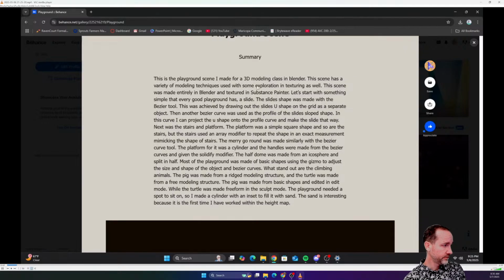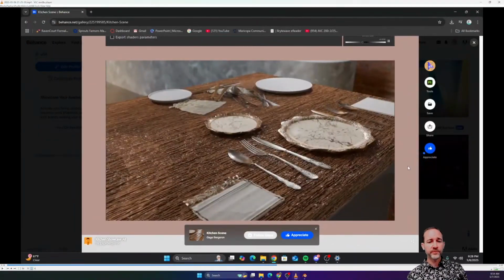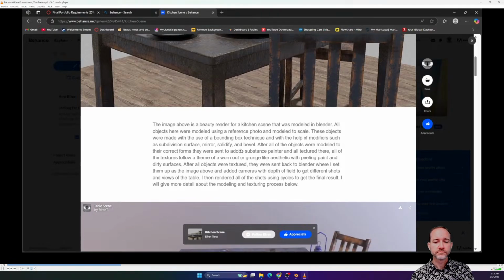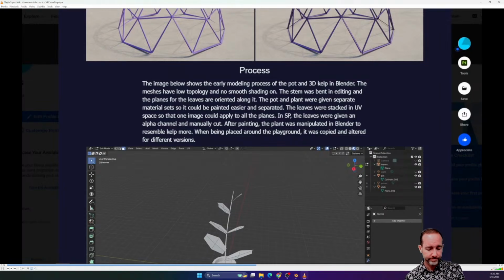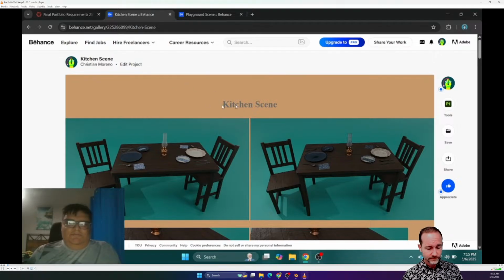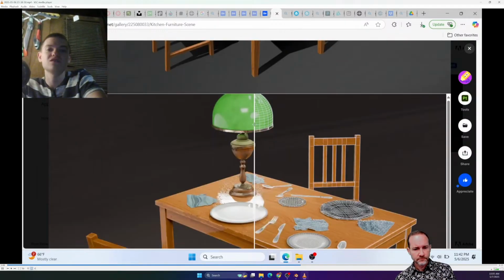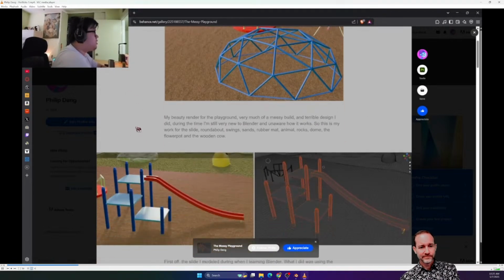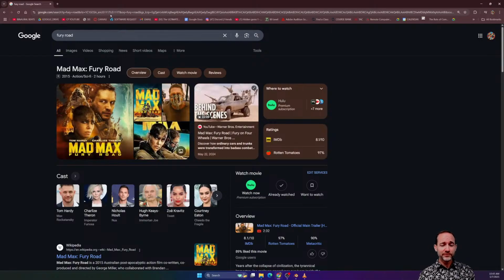AVC 185: 5/7/2025